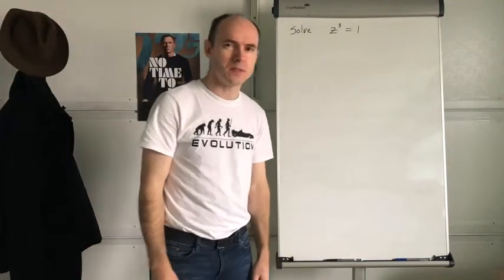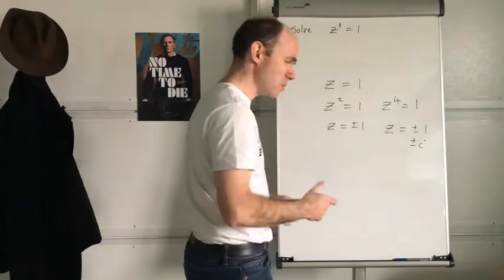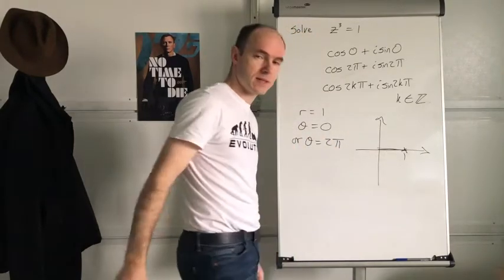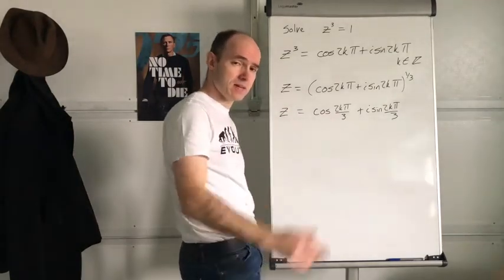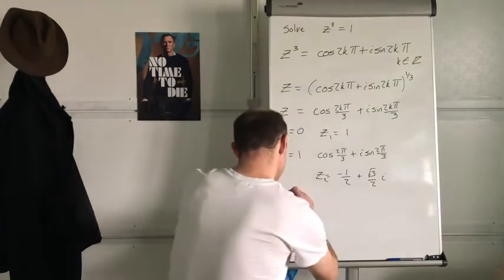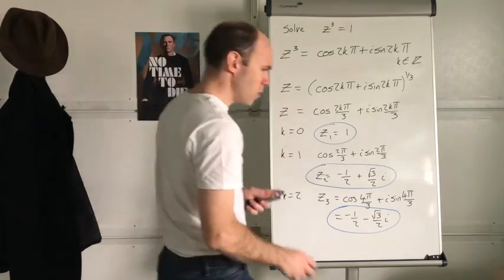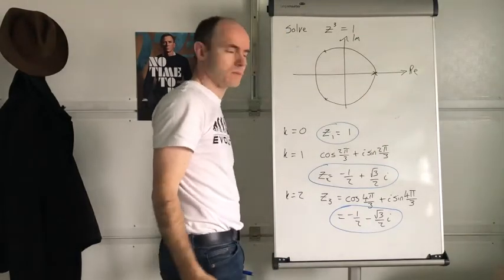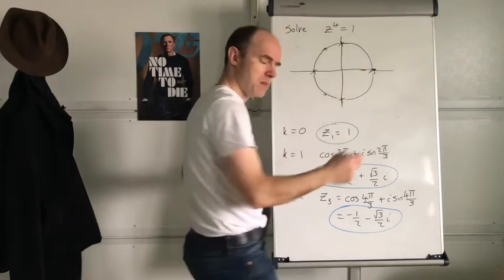Roots of unity – solving z^3 = 1, finding all complex roots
Helping students with A Level Further Mathematics.